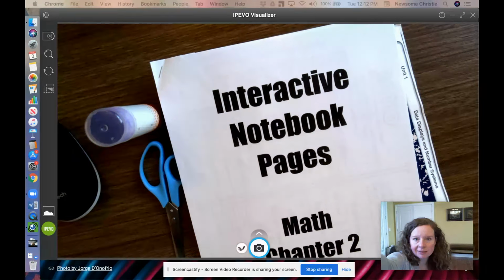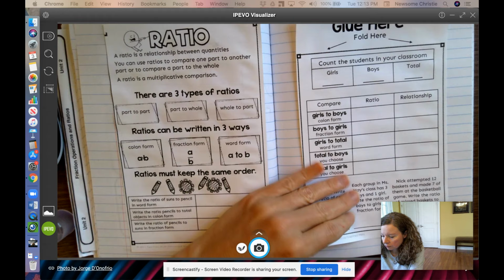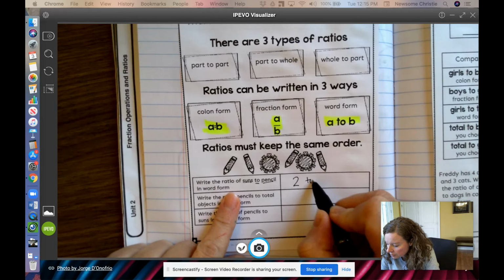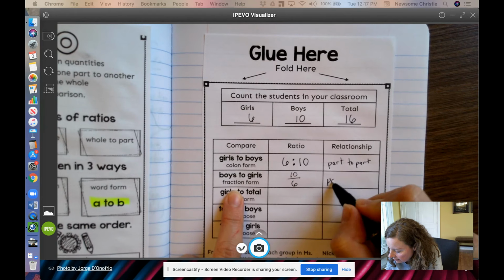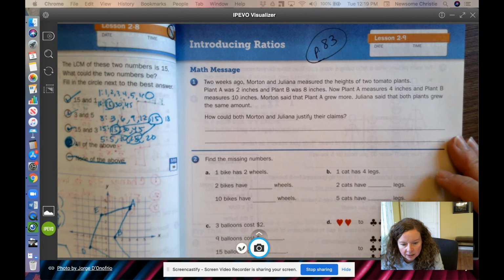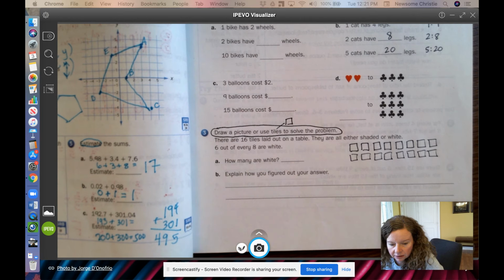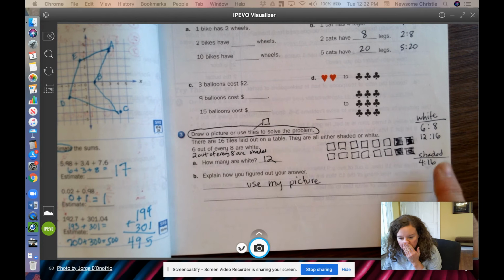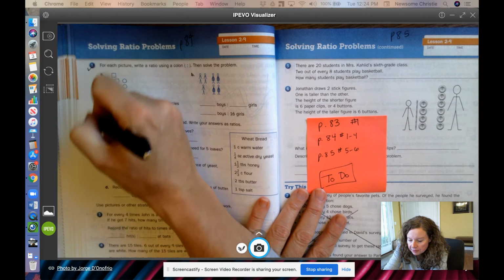Lesson 2-9 Introducing Ratios